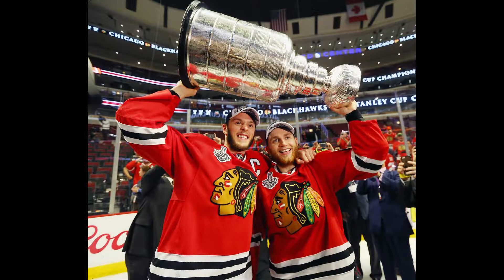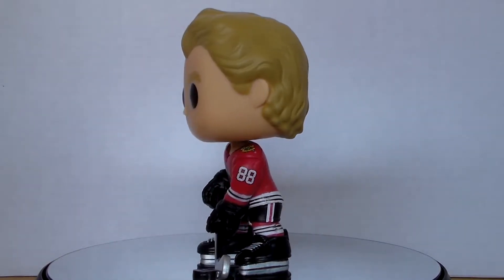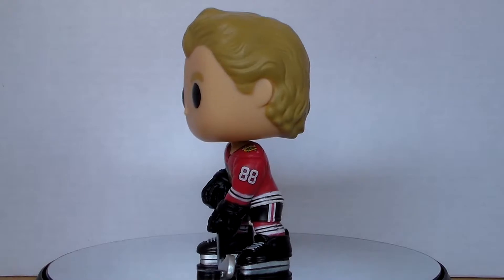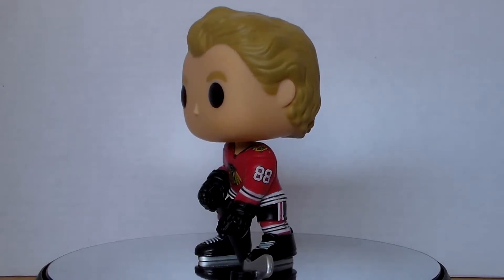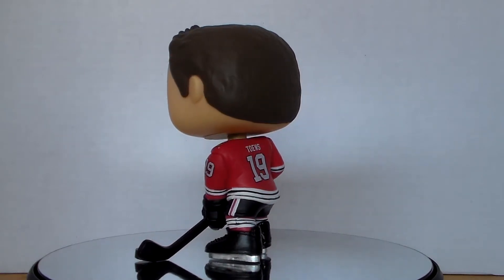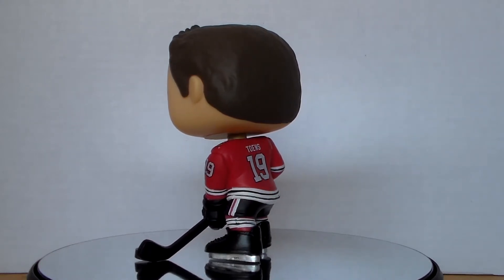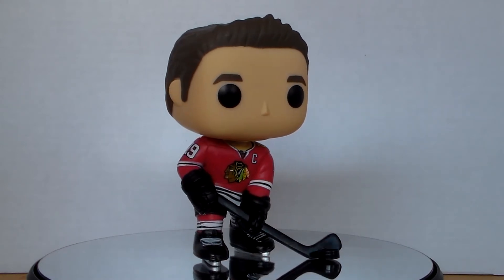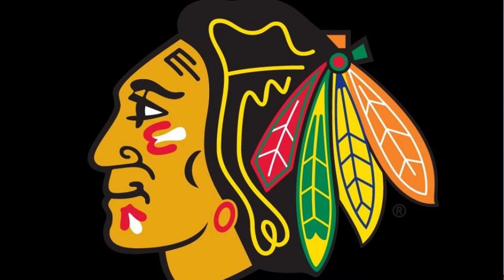Patrick Kane and Jonathan Toews POP Reviews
HAWKS SCORE! Here is the review for the Kane and Toews POPs form the first wave of the NHL line from Funko. Check back for more reviews.